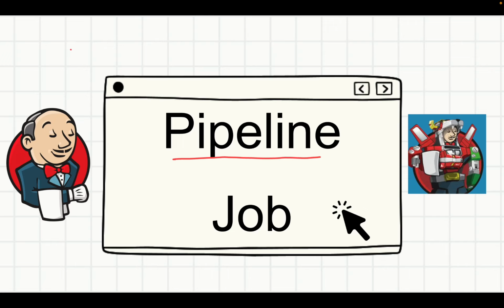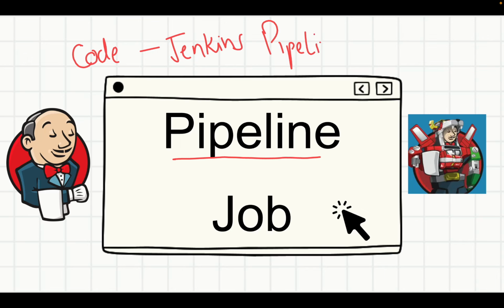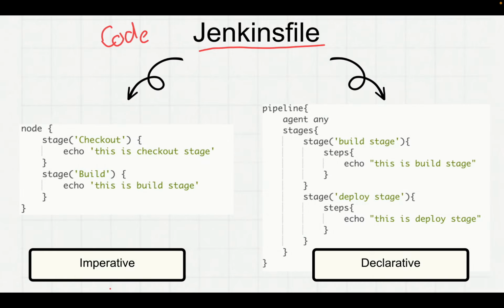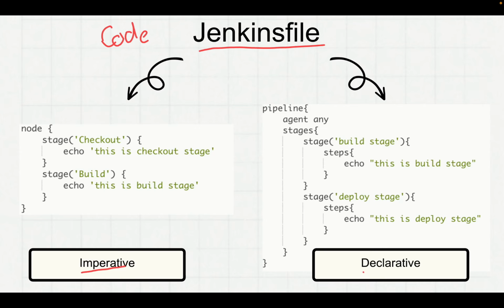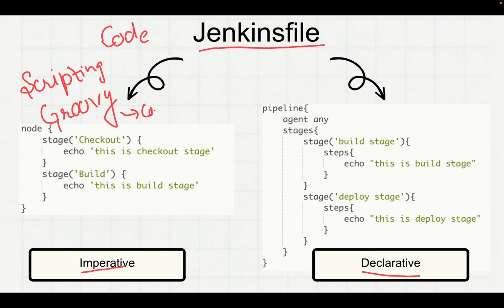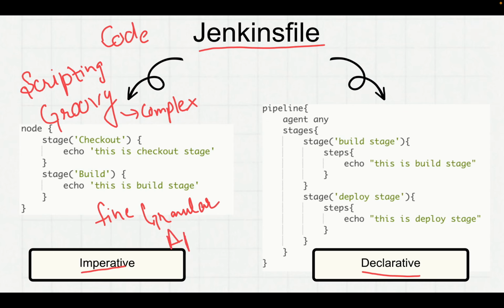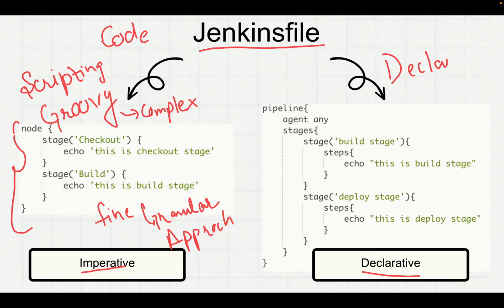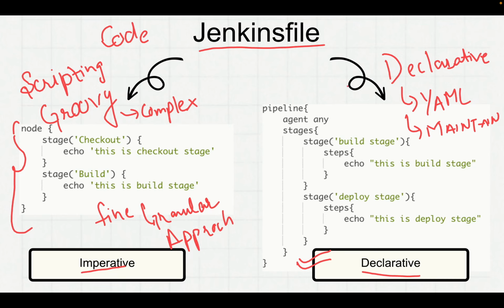Jenkins Pipeline Jobs and its types || Jenkins Bootcamp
In this video, we are gonna see how to see what are pipeline job and what are its different types.